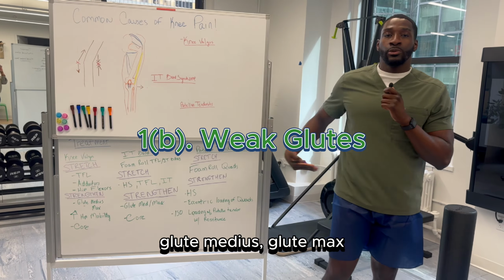What’s Causing Your Knee Pain and How to fix it? A NYC PT Explains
Knee pain that just won’t go away? In this video, our physical therapist Dr. O breaks down the key anatomy behind common knee pain conditions — like patellar tracking issues, IT band tension, and knee valgus — and shows you how to treat them at home.

Whether you’re dealing with knee pain from working out, poor posture, or just everyday life, this is the perfect self-care routine to get started with.